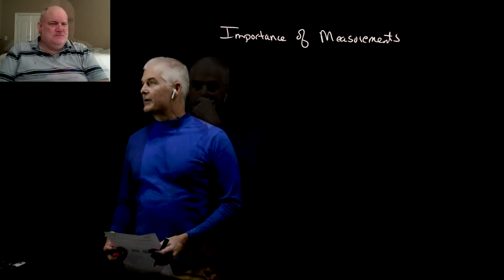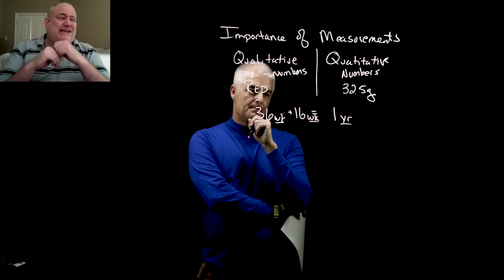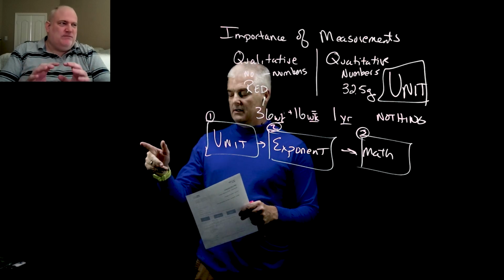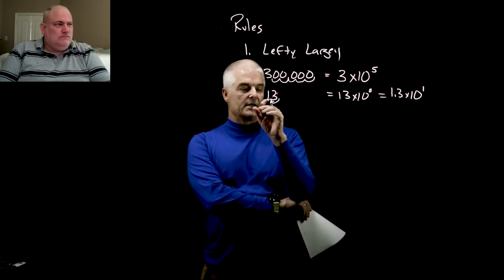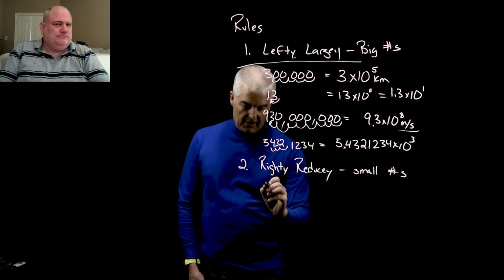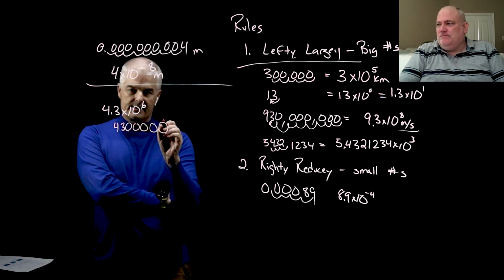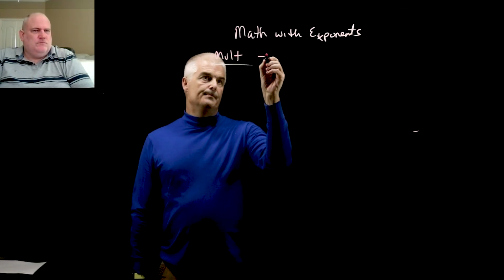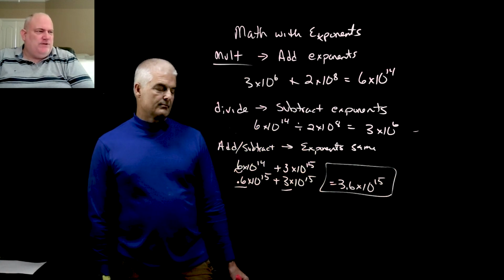1.4 Measurement & Scientific Notation Simplified new